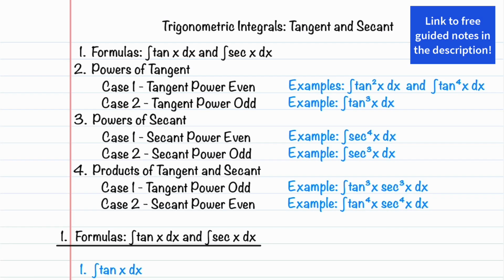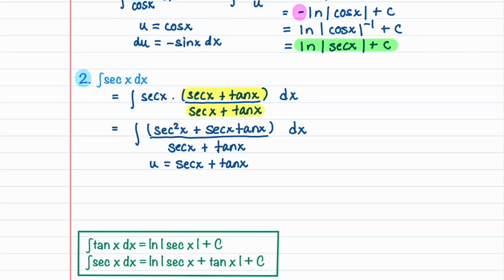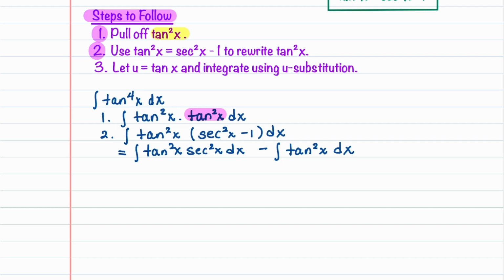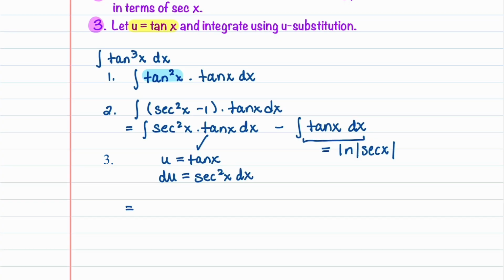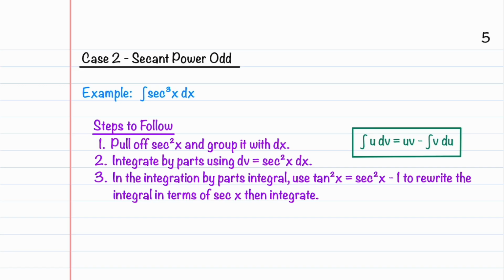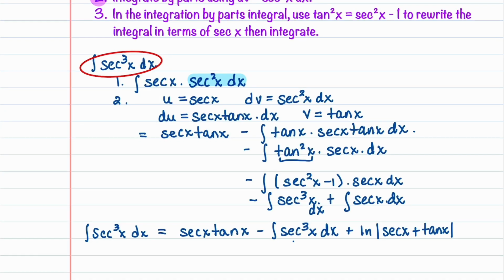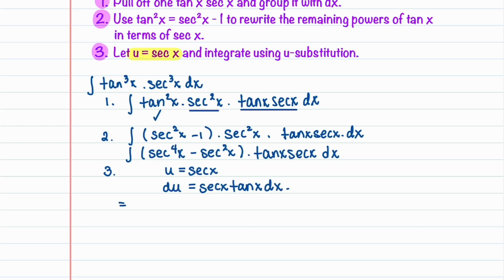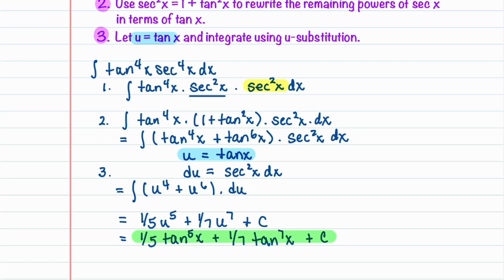Trigonometric Integrals Made Easy | Powers & Products of Tangent and Secant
In this video, you'll learn how to evaluate trigonometric integrals involving powers and products of tangent and secant. We'll begin by deriving the formulas for the integrals of tangent and secant, then develop step-by-step strategies for integrating powers of tangent, powers of secant, and products of tangent and secant using trigonometric identities, u-substitution, and integration by parts.

You'll work through several fully explained examples, including:

Even and odd powers of tangent
Even and odd powers of secant
Products of tangent and secant
Using trigonometric identities to rewrite integrals
Using u-substitution
Using integration by parts to evaluate the integral of secant cubed

By the end of this lesson, you'll know how to recognize different types of tangent and secant integrals, choose the appropriate strategy, and evaluate a variety of trigonometric integrals.

This lesson is ideal for students taking Calculus II (Calc 2), AP Calculus BC, engineering mathematics, or any college integral calculus course.

*Timestamps*
00:00 Introduction
01:00 Integral of Tangent and Integral of Secant
05:36 Integrals of Powers of Tangent
14:20 Integrals of Powers of Secant
23:32 Integrals of Products of Tangent and Secant